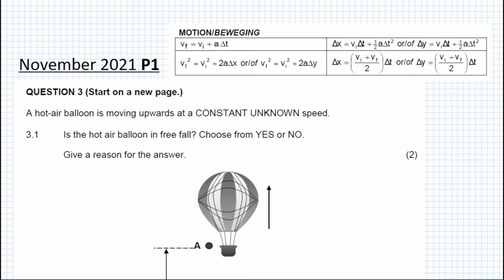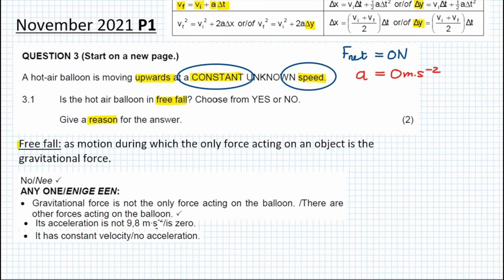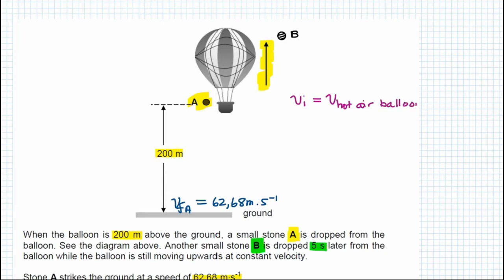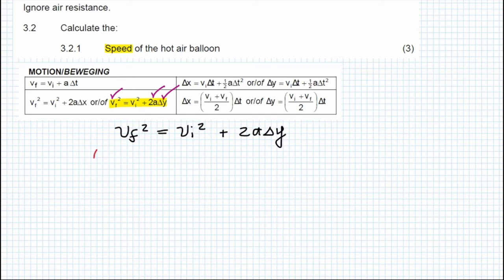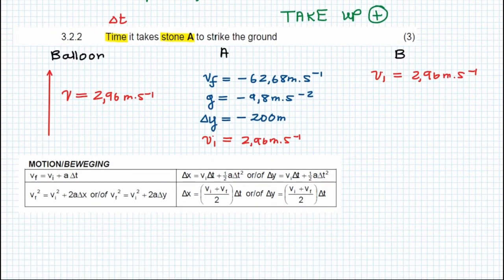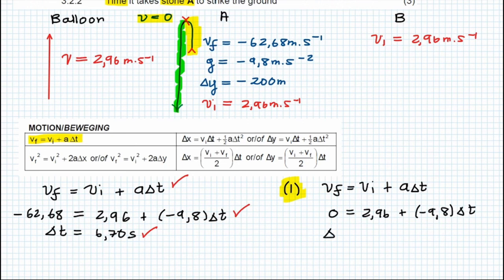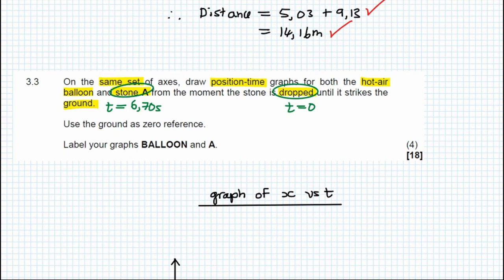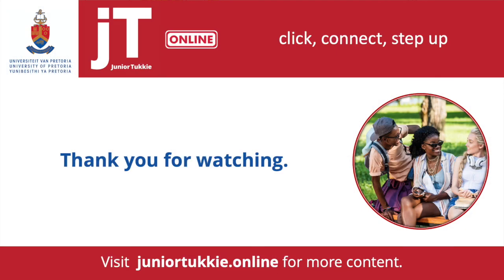6 Paper 1 Gr12 Exam Preparation - Physical Science - Question 3